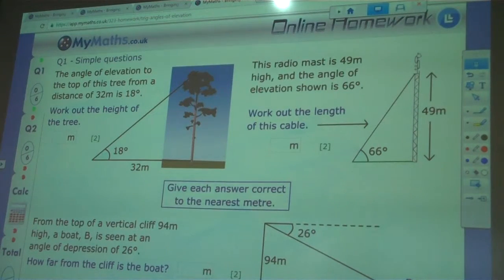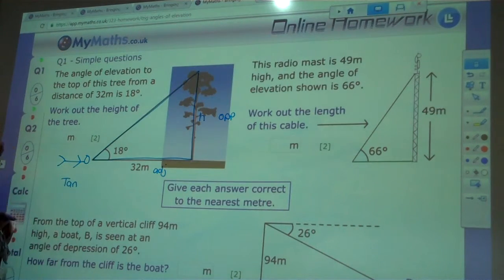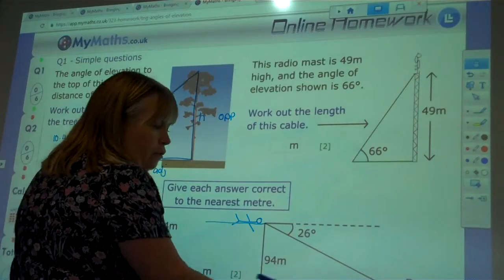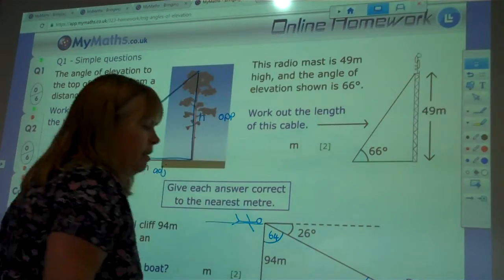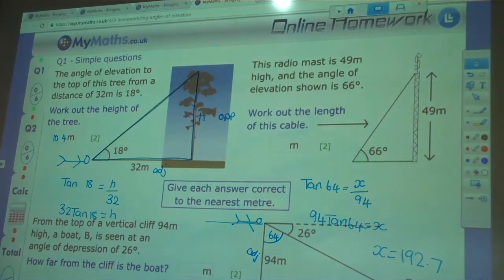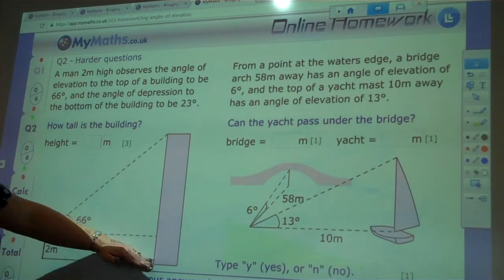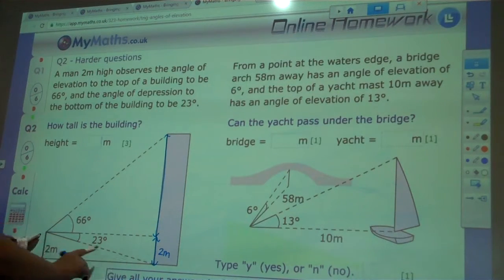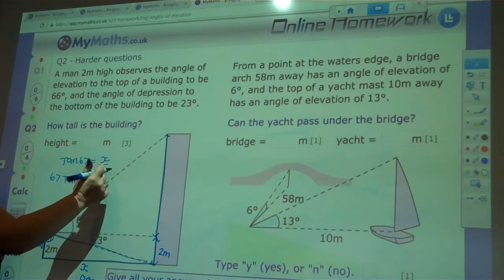Angles of elevation